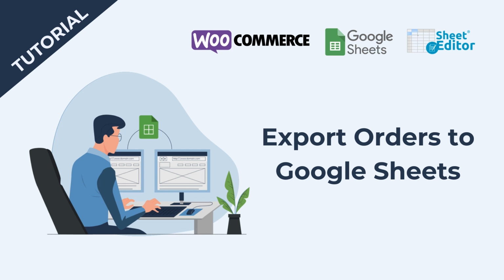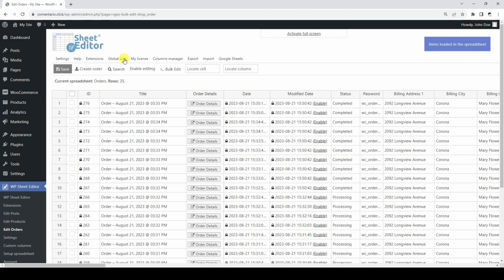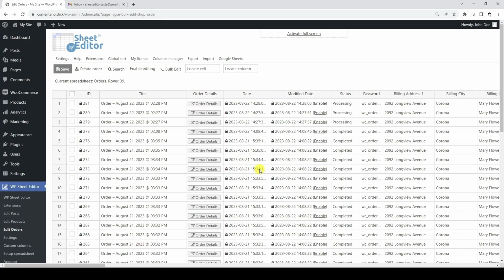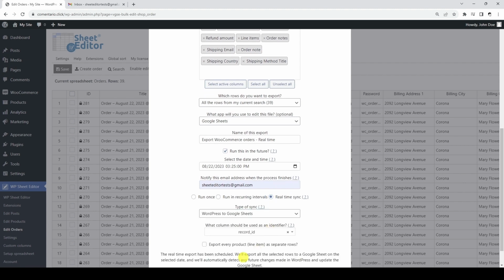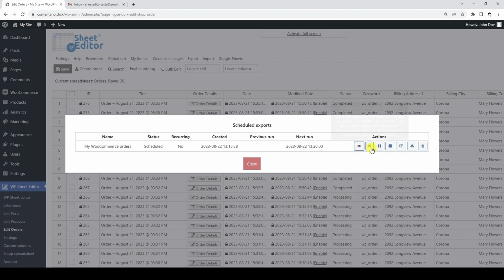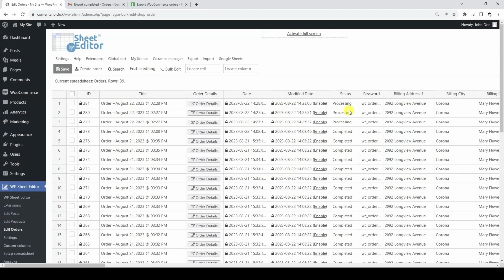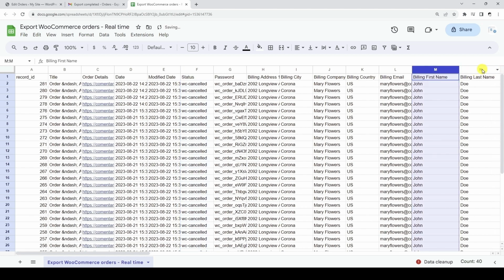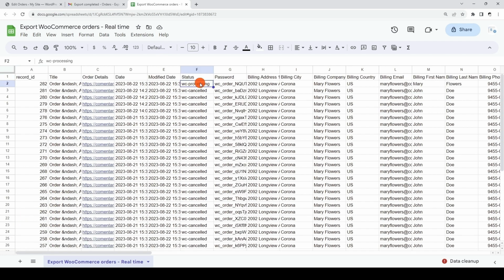WooCommerce - Export Orders to Google Sheets in Real time (Automatic live sync)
Learn how to export your WooCommerce orders to Google Sheets in real time. We are going to add real-time synchronization with Google Sheets (live sync).

You will be able to connect your WordPress website to your Google account and export WooCommerce orders to Google Sheet files.

You can purchase the WP Sheet Editor plugin at this

You can sign up to Google Sheets Sync service at this